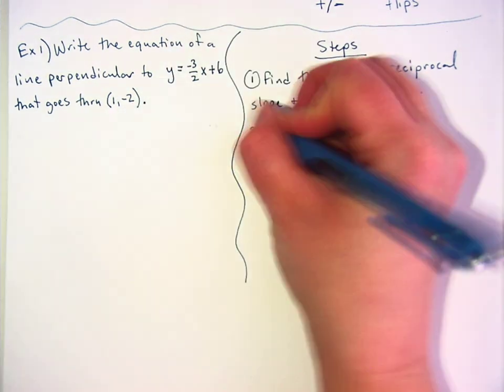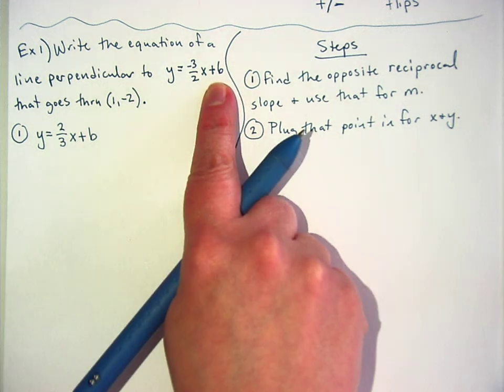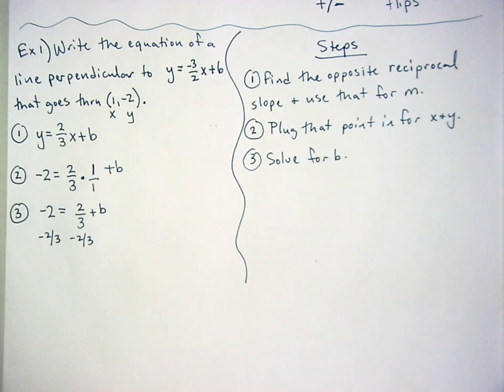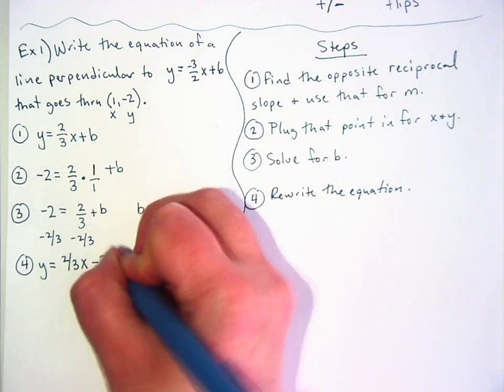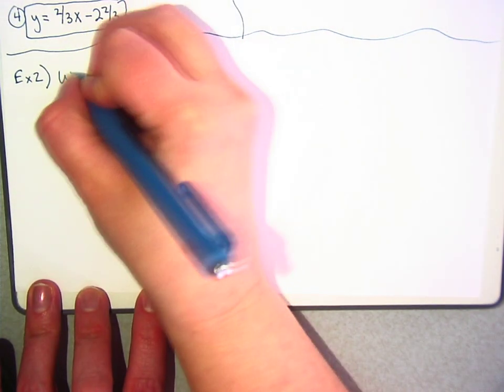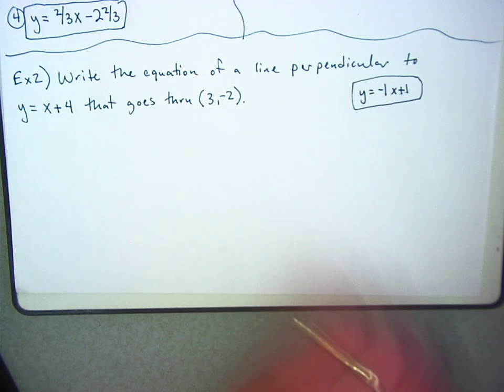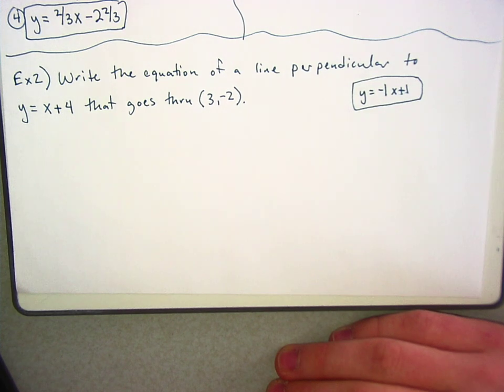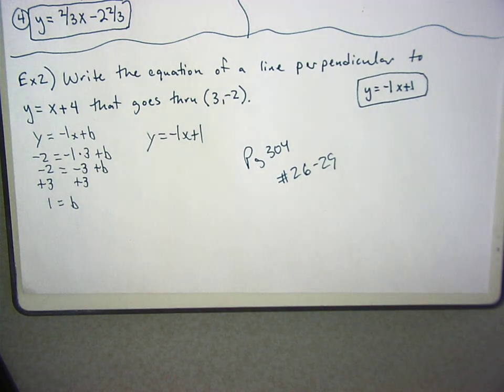Math 9 2/3 (Part 2)